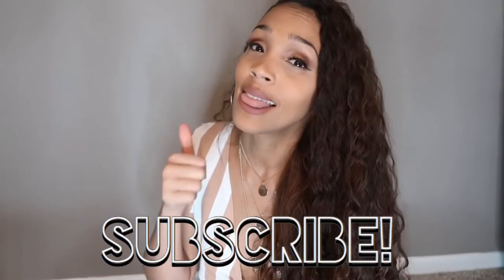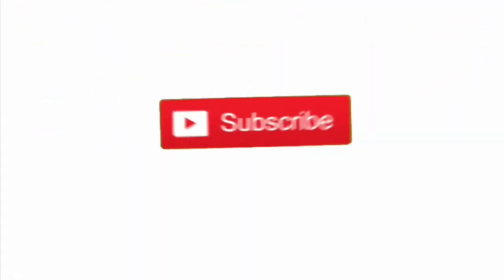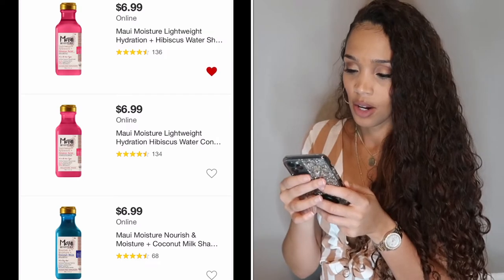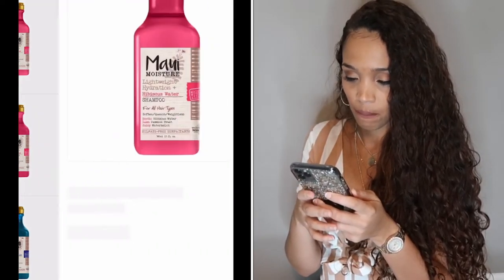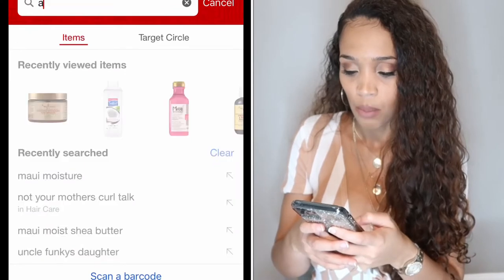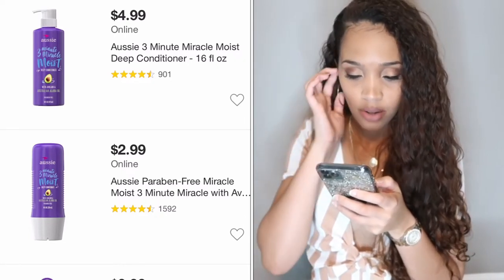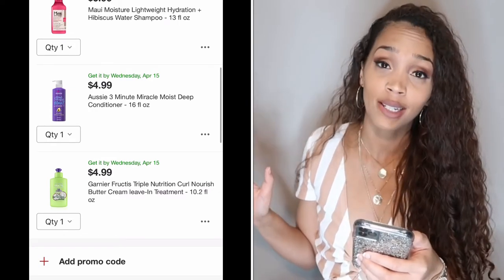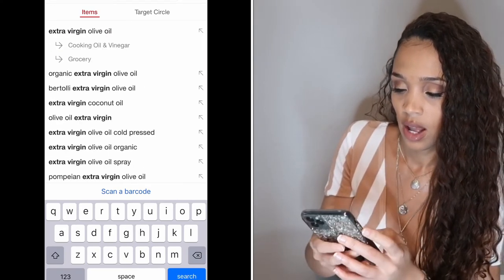ONLINE SHOP WITH ME |Curly Hair Products Haul at Target |Shea Moisture | Curl Talk| Garnier Fructis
Online shop with me for curly hair products!! Target Haul

Shea Moisture Milk: Shea Moisture Coconut & Hibiscus Curl & Style Milk 8 oz

❣Amazon Storefront

My Camera

My Ring Light:

((Not sponsored I use these free apps every time I shop!!

Rakuten (Formerly Ebates) It’s the best site for earning Cash Back. Get a $10 bonus when you sign up with my invite link and spend $25. It’s free!

Fetch Rewards  turn any grocery receipt into savings! You'll save on thousands of products EVERY time they're on your receipt.

Geek Treats:
Camera: Canon G7X
Editing: iMovie

-Quel 🤍